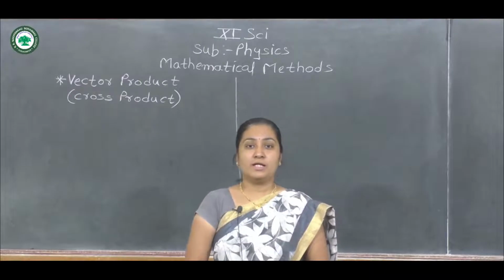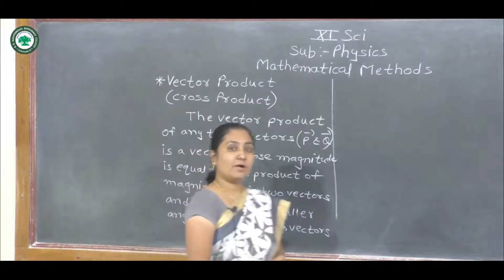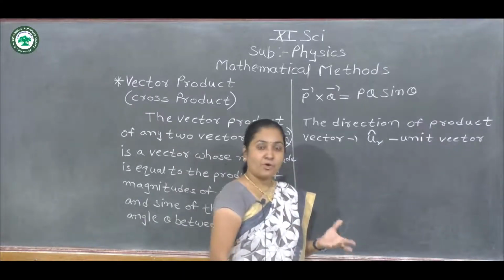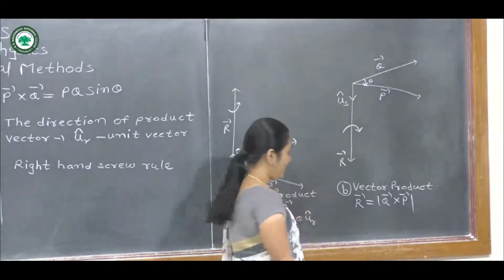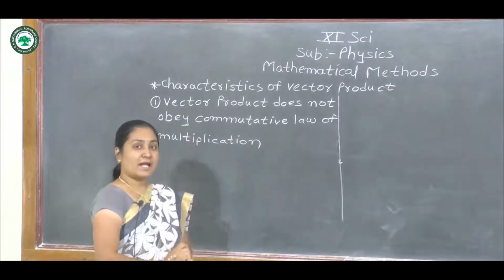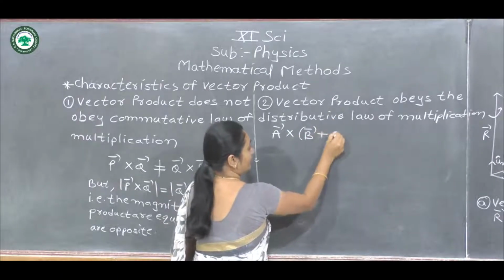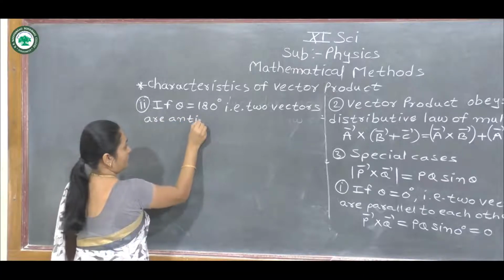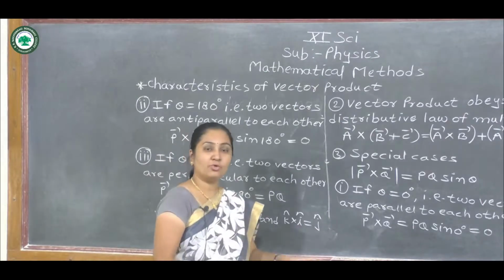XI.Sci (Physics) || Topic: Mathematical Methods || By Prof. Choudhari P.N.